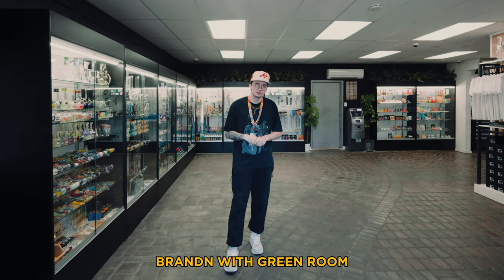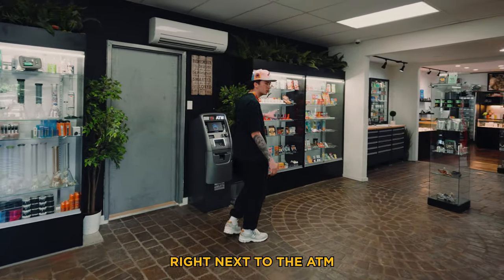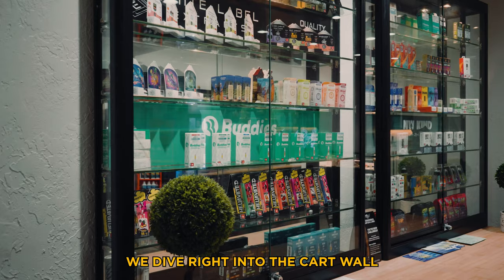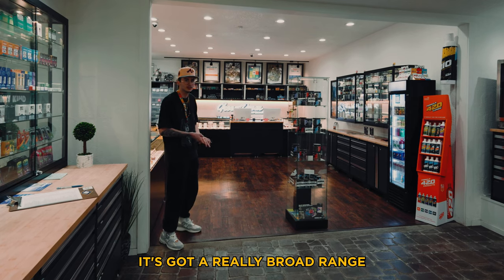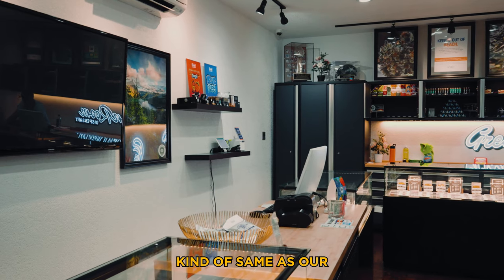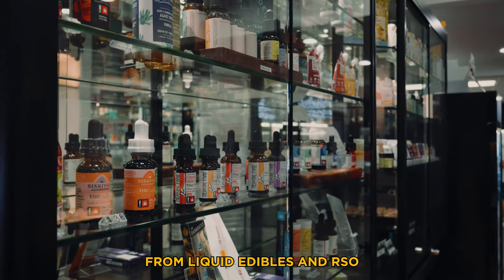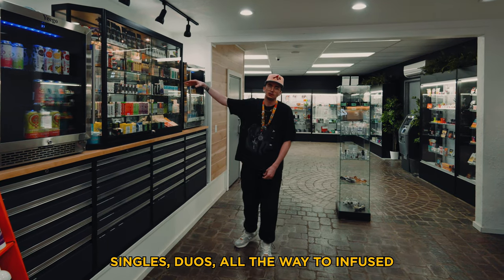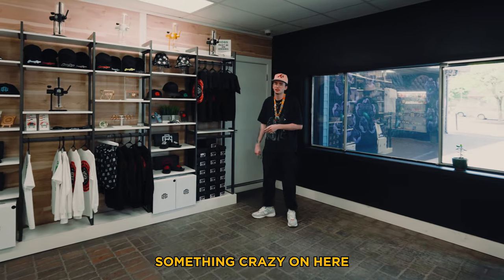Greenroom Headquarter Tour with Brando!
You guys asked for it, so here it is. A full tour of our Greenroom Headquarters location. Come on by at: 2521 NW 9th St, Corvallis, OR 97330

Questions or comments? We'd love to hear from you below!

For use only by adults 21+. Keep out of reach of children. Follow local laws. Do not drive a motor vehicle while under the influence.